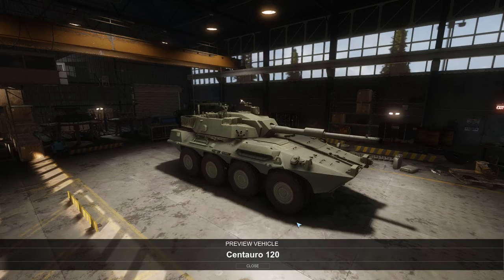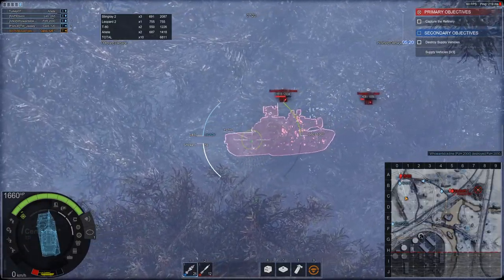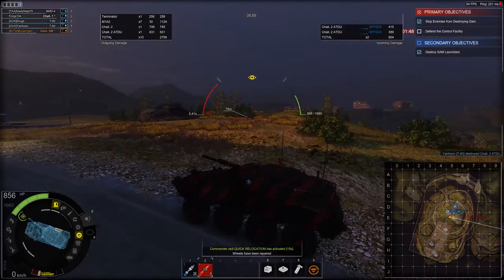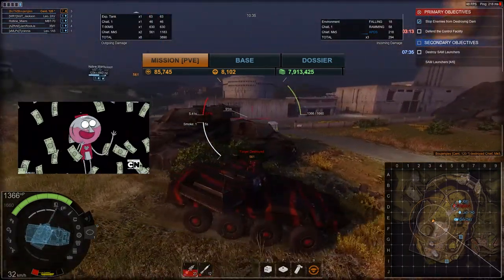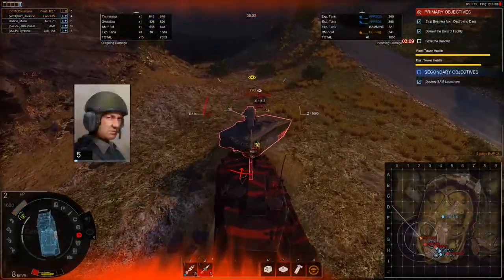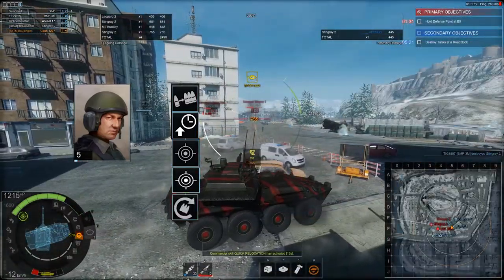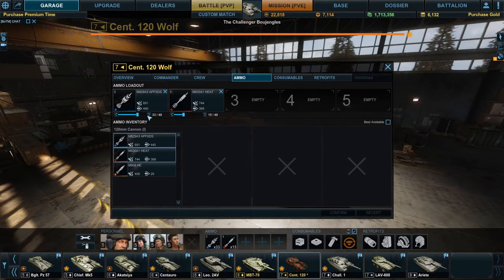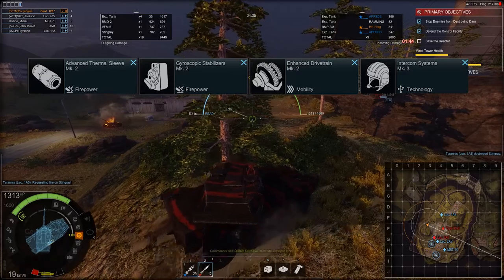How To Cent. 120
Armored Warfare

How to not suck in OP TD's.
Inspired By Sliphantom.

Intro  Song.
Outro Song.

Enemy Vehicle Destroyed Remix
My Stuff.